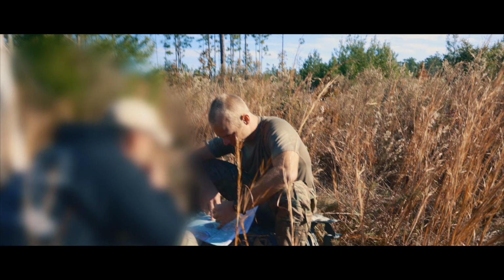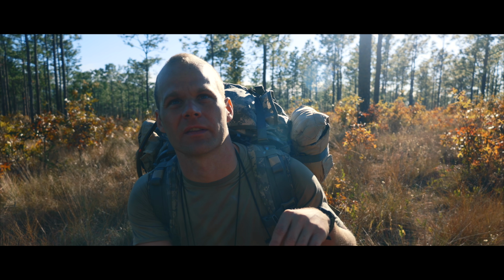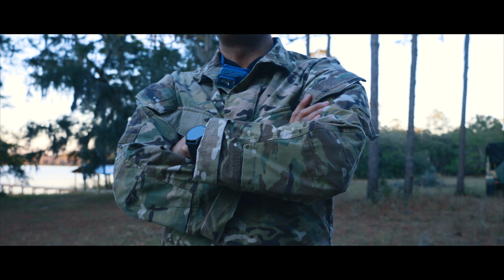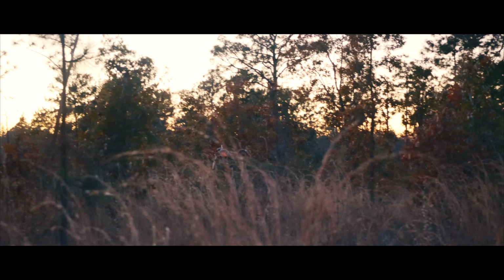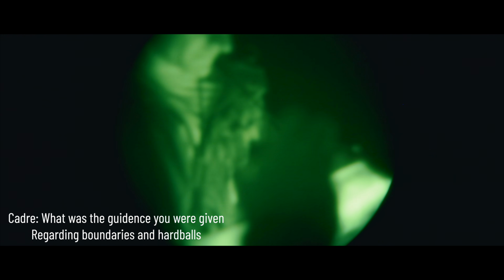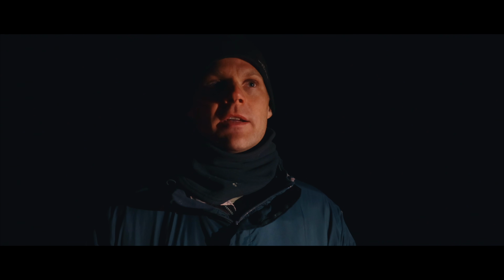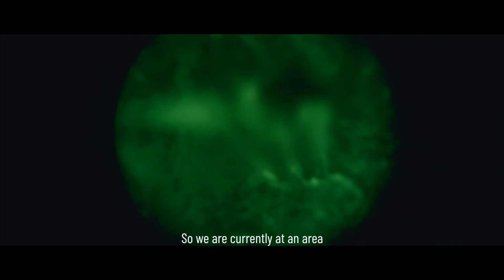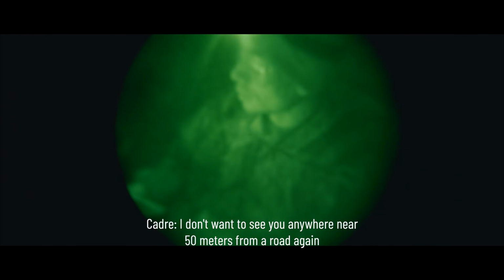Special Forces : The Next Generation | Episode 4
For the first time ever, we take you inside a real Special Forces Selection event. Special Forces: The Next Generation is an unfiltered, raw look at what it truly takes to earn the Green Beret.
With unprecedented access, we capture the brutal physical and mental challenges that candidates face as they push through one of the most grueling selection processes in the world.

This isn't a TV show—this is real. No scripts. No second chances. Just raw determination, resilience, and the fight to prove they belong among the elite.

to Support Taps New York City Marathon

Want to be Special Forces?! We created the best training tool on the market. they sell out fast so sign up for our email list!

The views and opinions expressed by The FNG Academy YouTube Channel, including all program participants, are solely their own current opinions regarding events and are based on their own perspective and opinion – it is the opinion and perspective of the interviewees. Such views, opinions, and/or perspectives are intended to convey a life story, are based on recollections about events in their lives on which conflicting memories may exist, and are not intended to malign any individual, religion, ethnic group, or company.